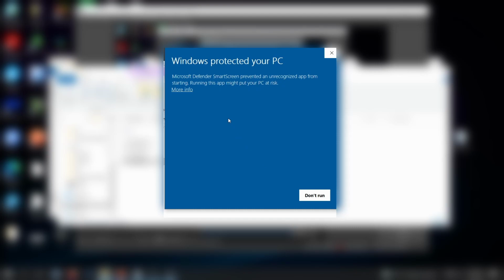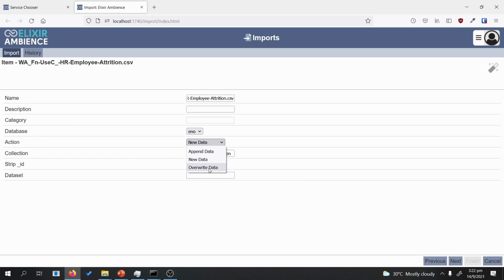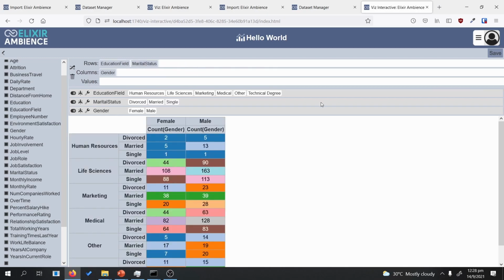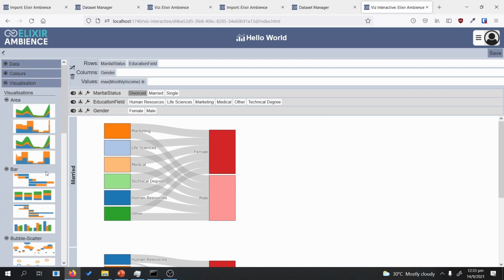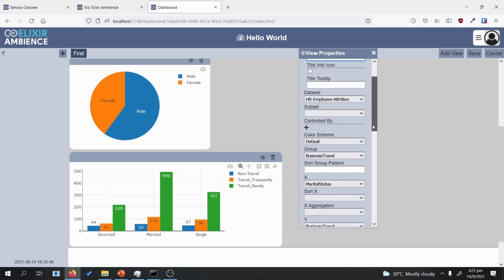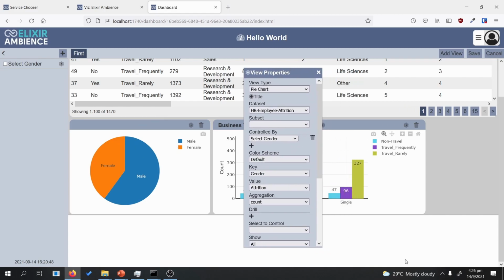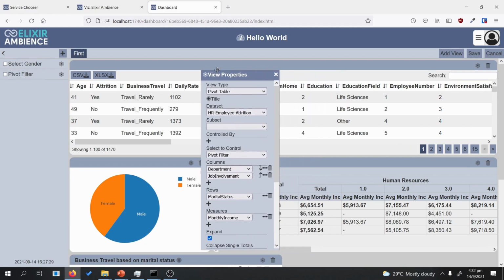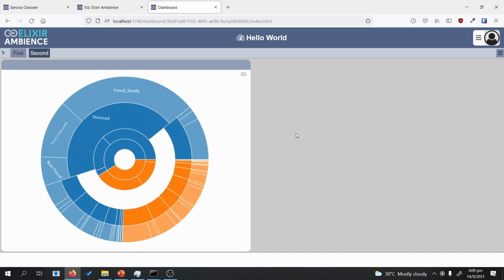Elixir Ambience - Introductory Training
Elixir Ambience is a comprehensive real-time data platform tool that provides a completely seamless end-to-end data solution from data processing to data presentation

This training video covers the fundamentals of getting started with using Elixir Ambience :

1: Deploying of license 00:00
2: Importing Data :  03:35
3: Creating Datasets: 07:22
4: Using the Visualiser: 08:28
5: Creating Dashboards: 17:11